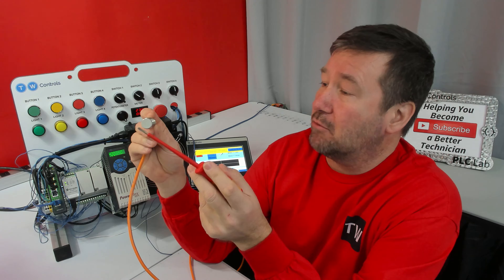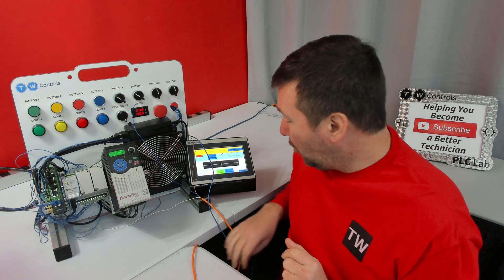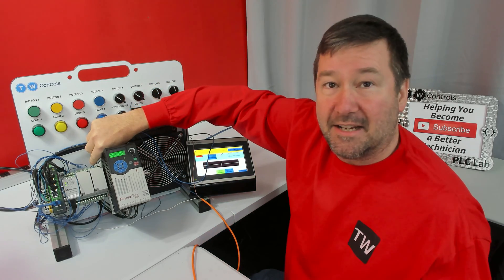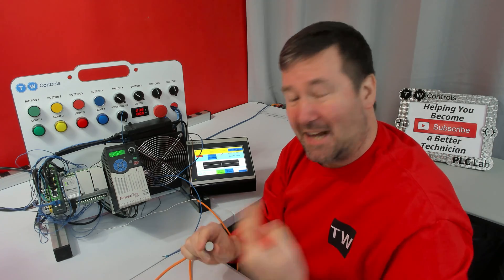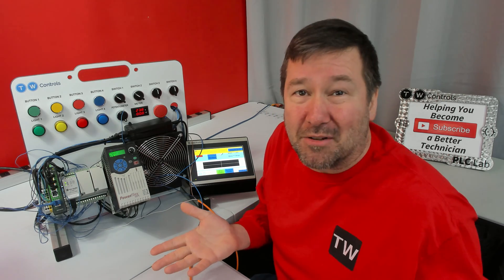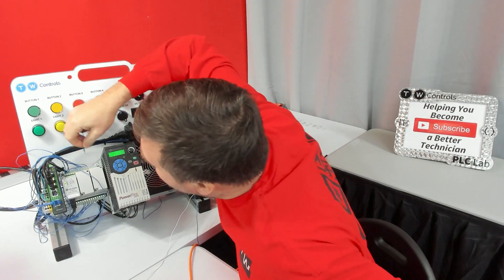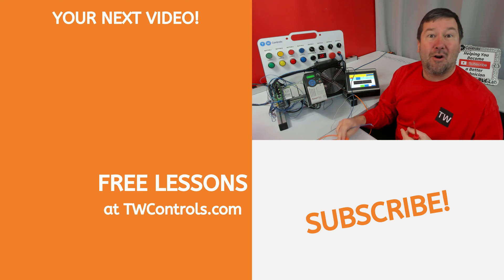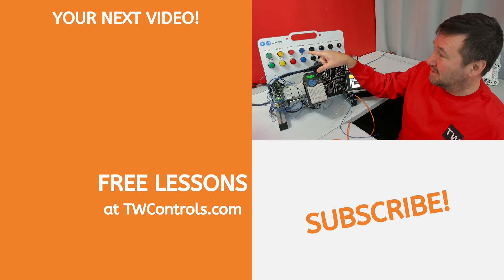PNP vs NPN Sensors. Could Your Machine Have this Problem?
This is a common question when selecting sensors for a UL 508A control panel.  The major deciding factor will be what sensor is compatible with your PLC and both are capable of doing the same job in most industrial automation applications.  There are a few differences in how a wiring fault can affect your control system that are important to understand.